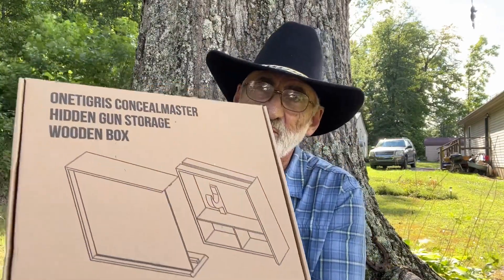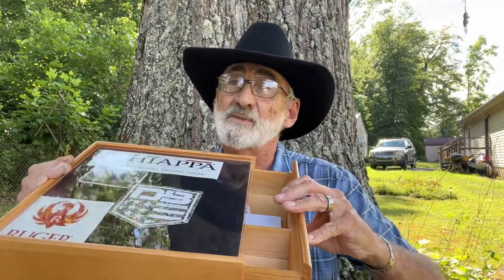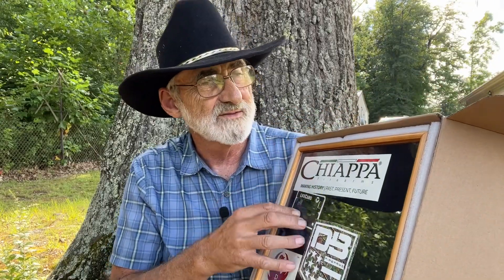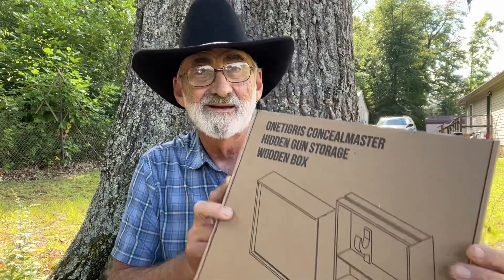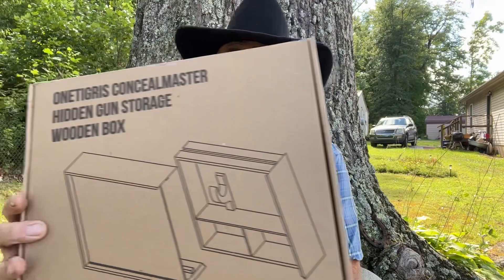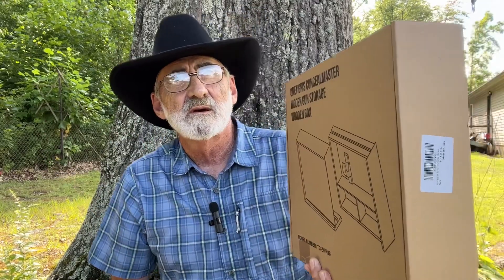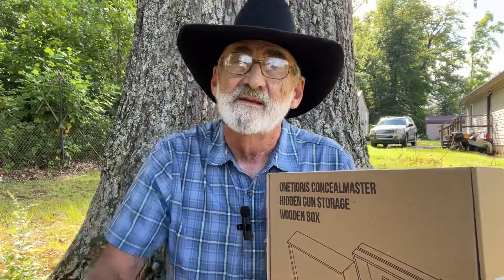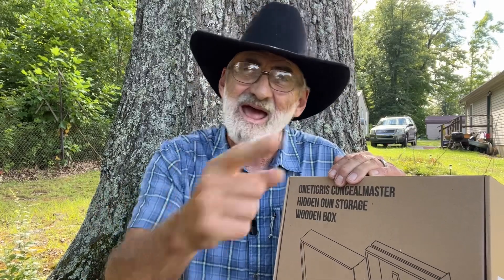Register to win a hideaway gun box must be 18 years of age to register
We’re putting out this video to let the viewers know we’re doing a giveaway of a product. We reviewed a couple weeks ago.  We will be doing this from time to time. If you are interested in registering to win. This hideaway gun box.  Just simply click on this video. Get down in the comment section and simply just say    count me in.  ￼ And this will automatically register you for the drawing coming up this Friday. At 3:30 PM date.08-18-2023￼. I wish all of you luck on the drawing and thank you for your wonderful support of the channel.  👍👍👍👍👍🙏